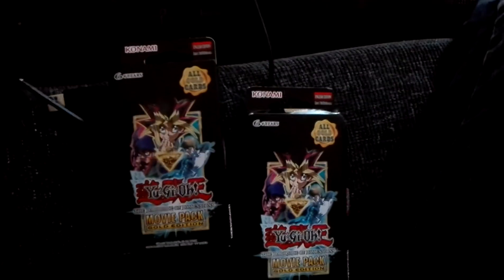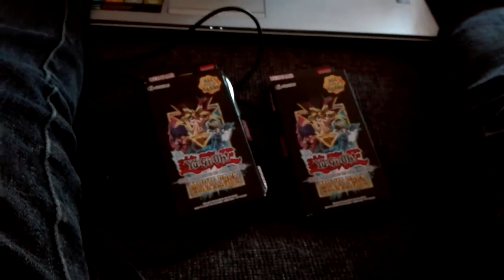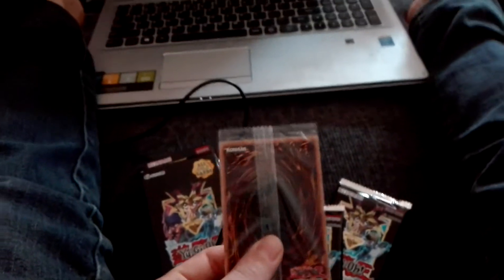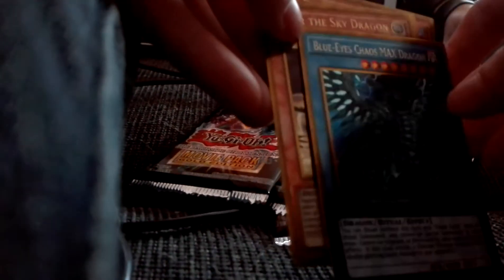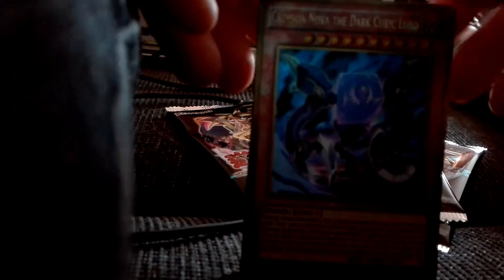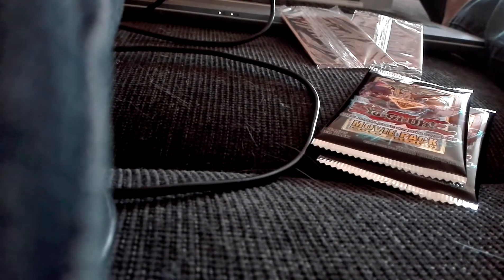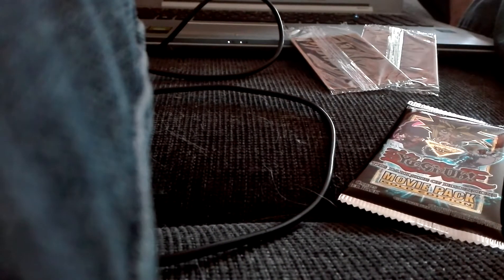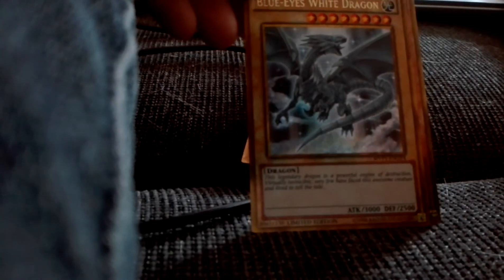Booster packs: YuGiOh! Dark side of Dimensions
I messed up talking and placed the camera against my legs because I don't have a tripod... I struggled. I like my cards!